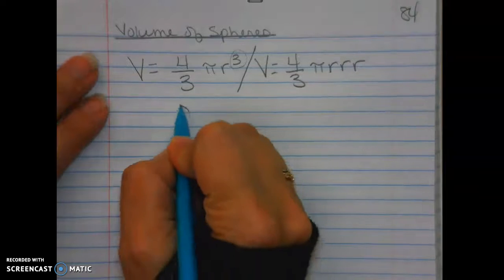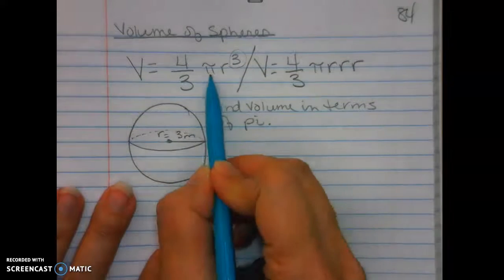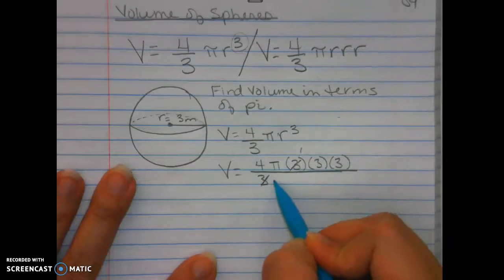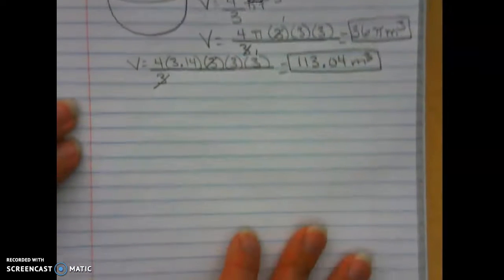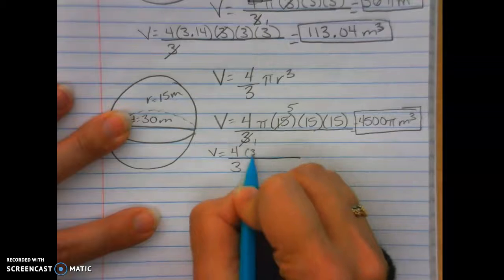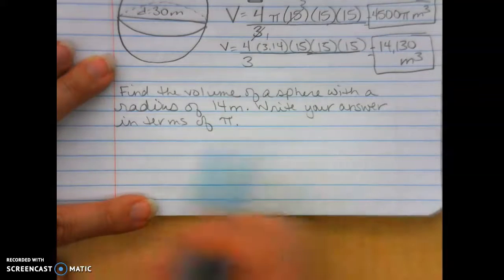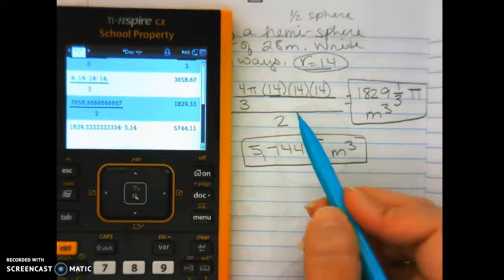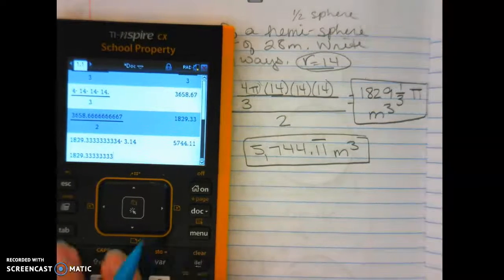7 _ Volume of Spheres